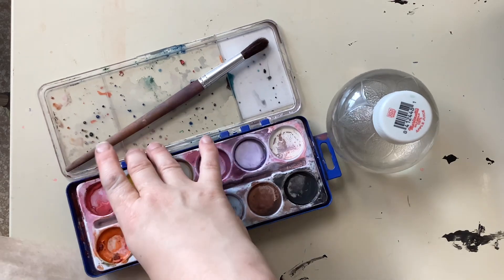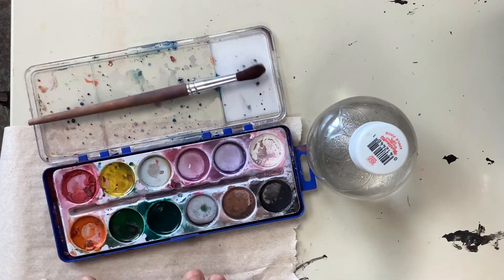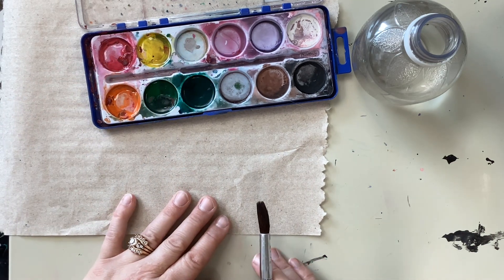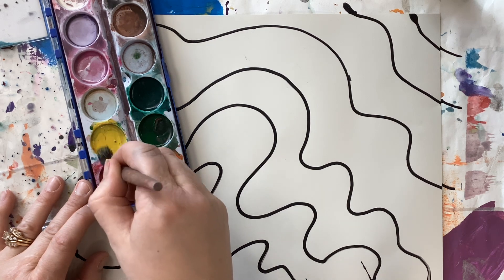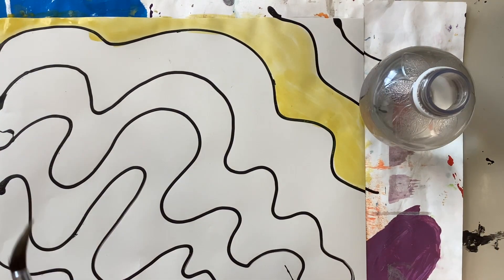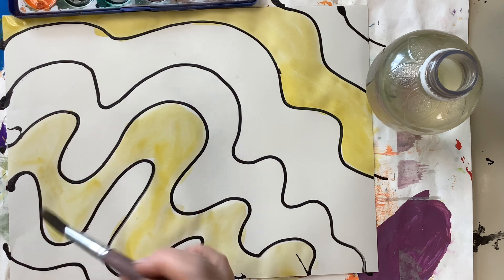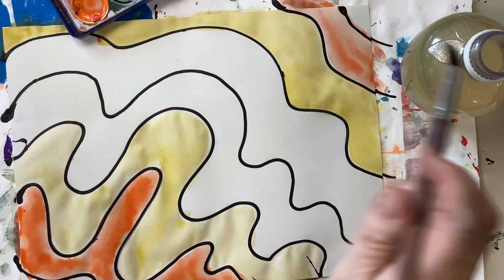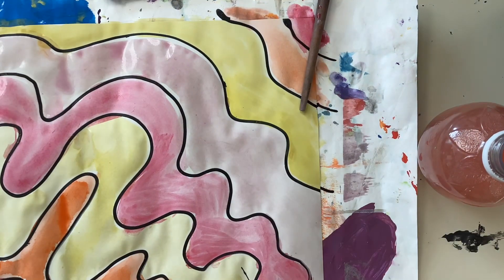Stained Glass: Watercolor Paint (2)